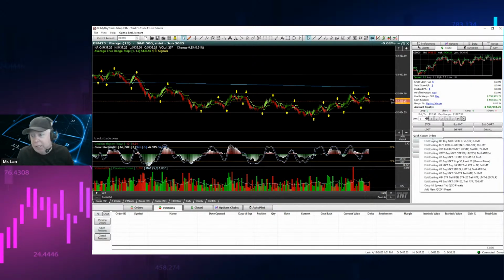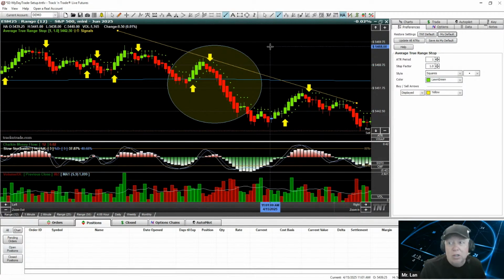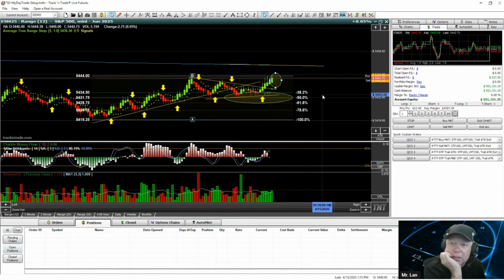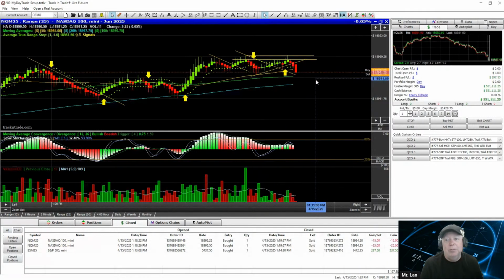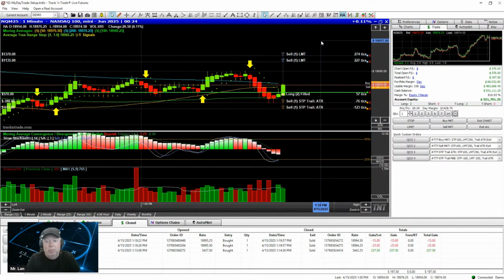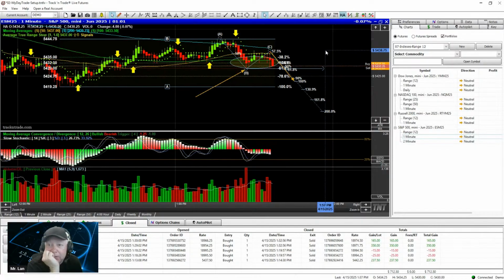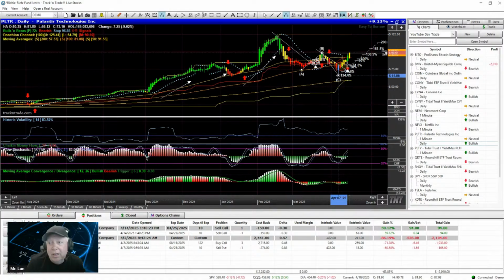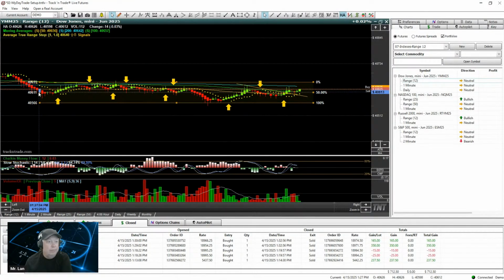Lan Turner’s Power Hour PLAYBOOK: What You’re Missing at Market Close!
Live Session Starts Tuesday, April 15th, 2025

Step into the market's final hour with Lan Turner, as he reveals his go-to trading strategies during the most action-packed part of the trading day: Power Hour. Whether you’re new to trading or looking to level up your last-hour execution, this session walks you through real trades, live charts, and key decision-making techniques Lan uses to stay sharp when it matters most. Tune in and trade smarter before the bell!